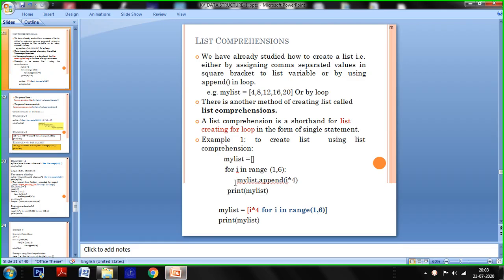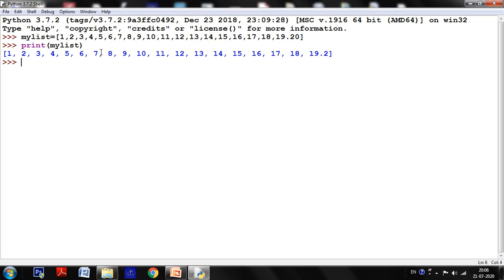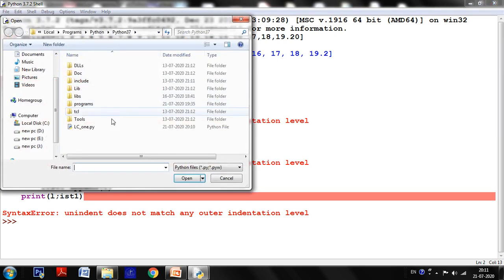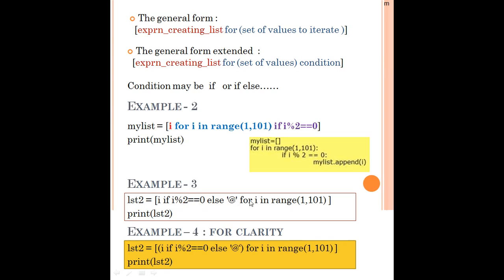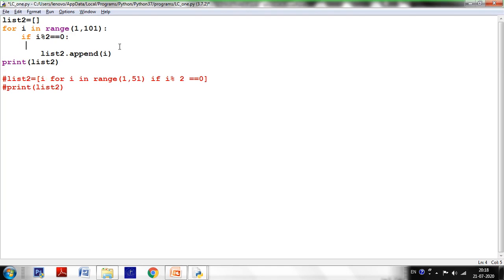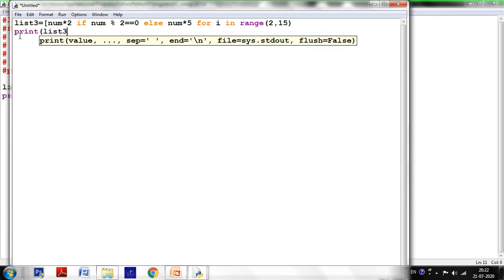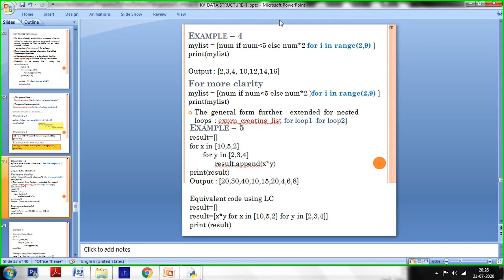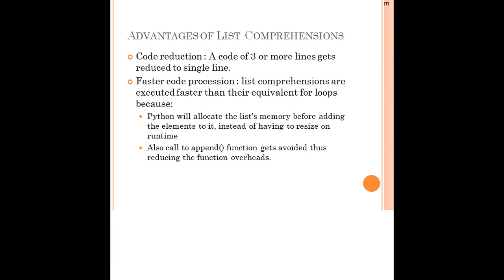class12 ON 09 JAN 2021 LIST COMPREHENSION(DATA STRUCTURES)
CLASS 12 CS SBS  09 JAN 2021 LIST COMPREHENSION(DATA STRUCTURES)